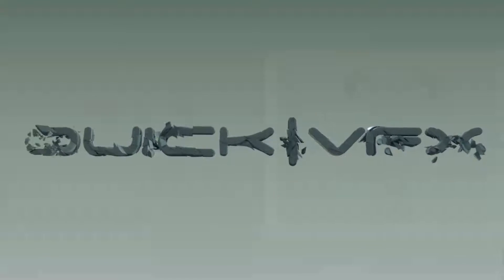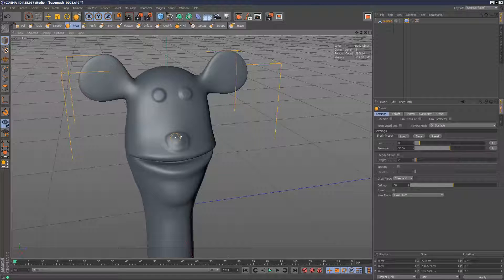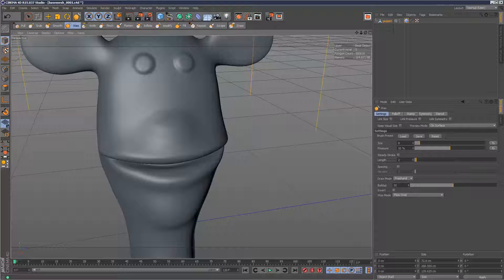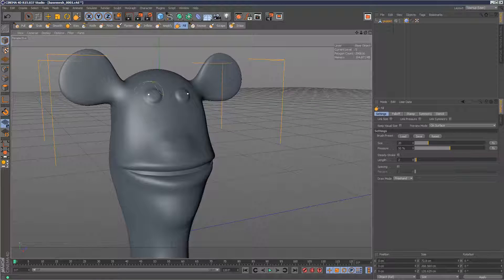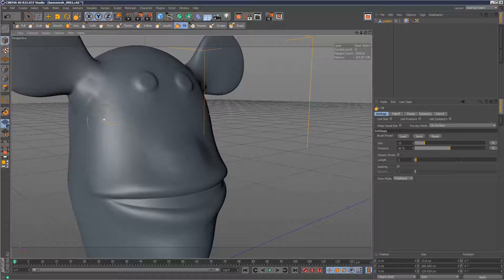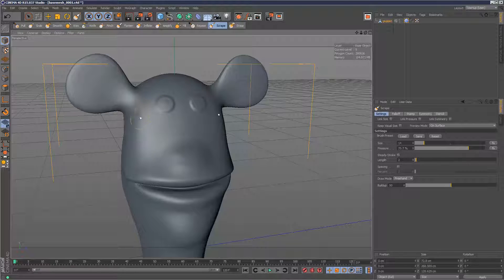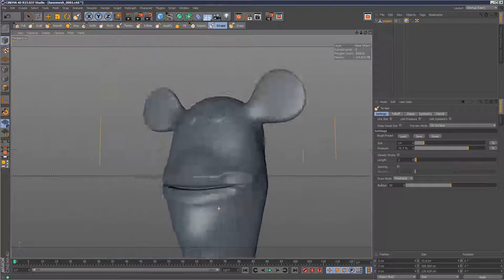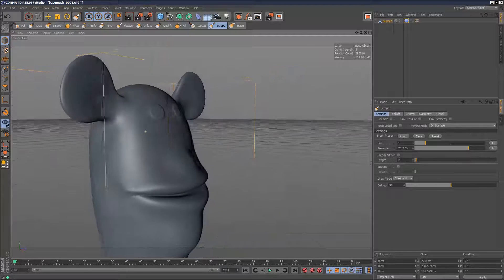Cinema 4D Sculpting Tutorial: Wax, Fill, Scrape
If you found this tutorial useful, you can Part 5. We look at ways to effectively use the wax, fill and scrape tools...